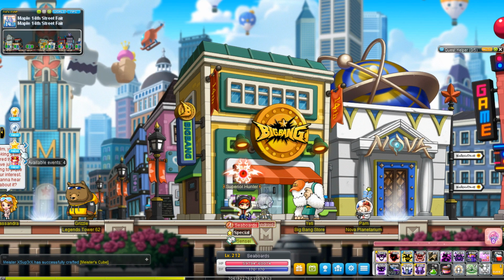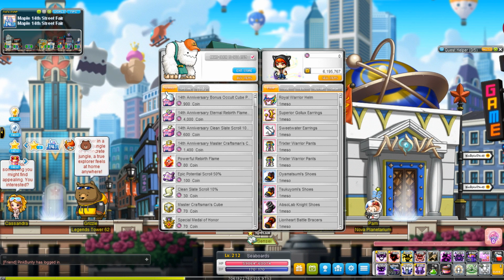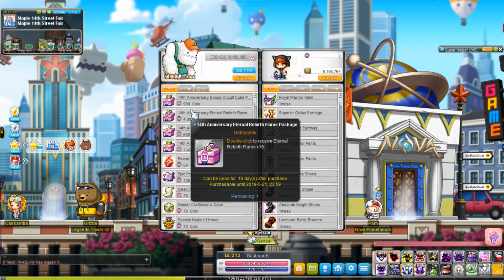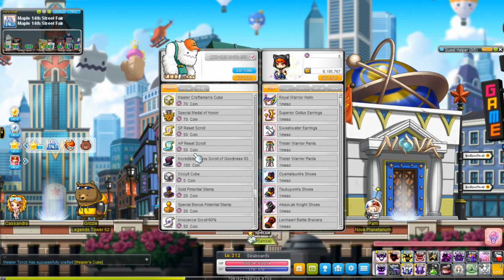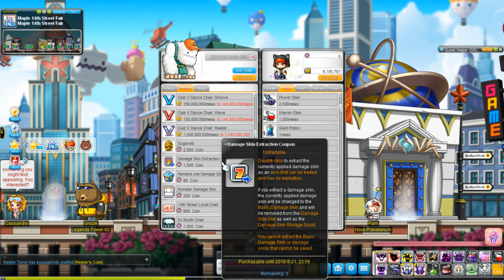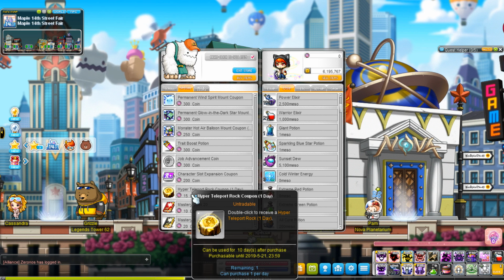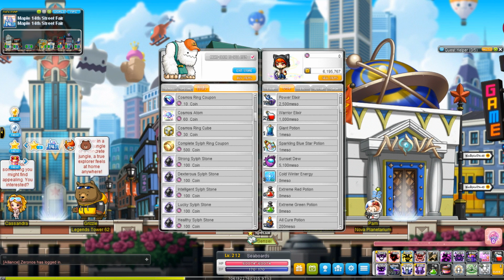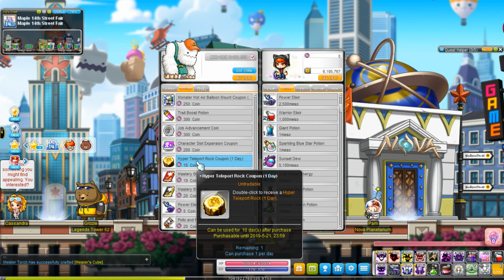MapleStory: 14th Anniversary Coin Shop Guide!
Hope this helped you guys get a proper idea of what to prioritize in buying from the 14th anniversary coin shop! Here's the patch notes again for reference